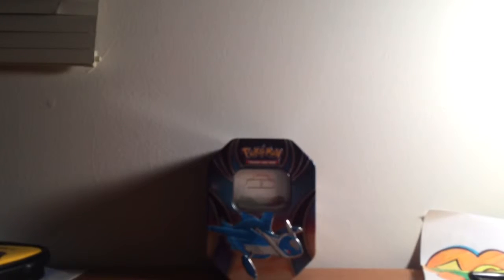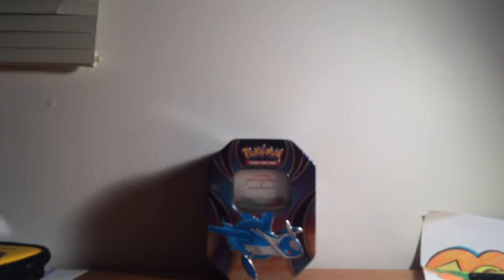How to make your own custom booster pack